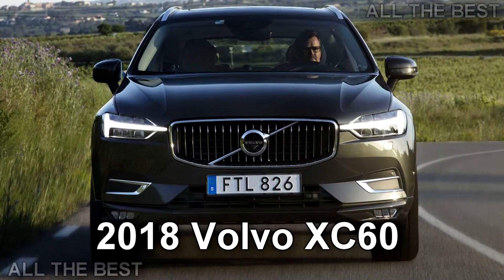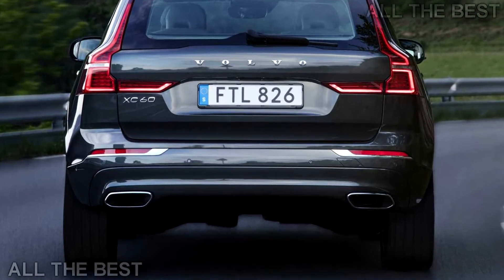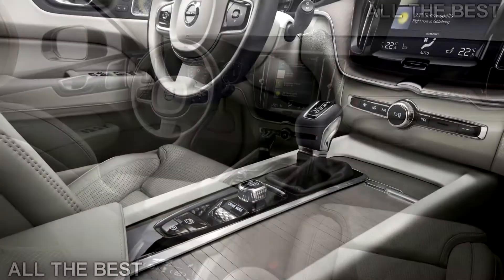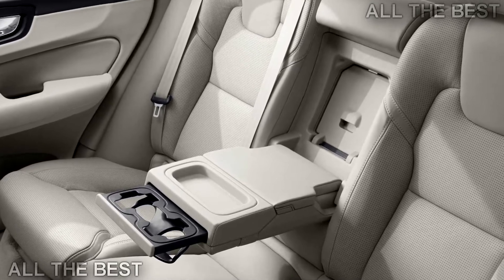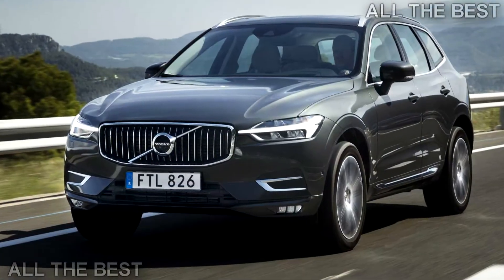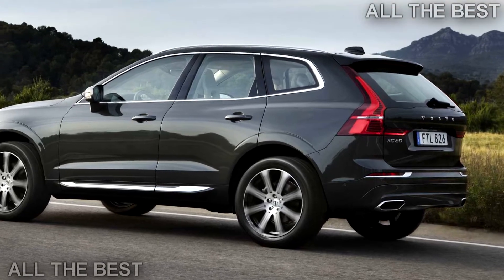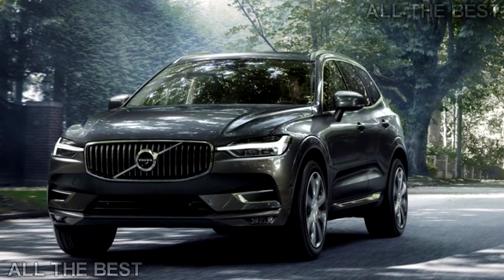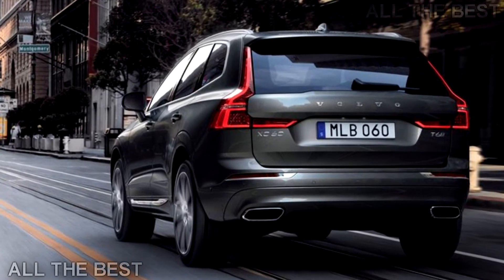2018 Volvo XC60